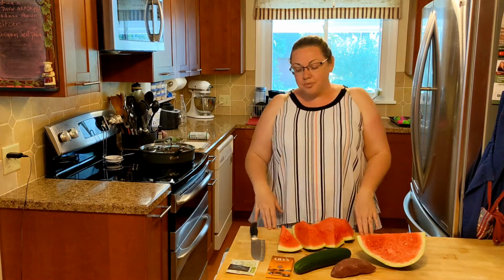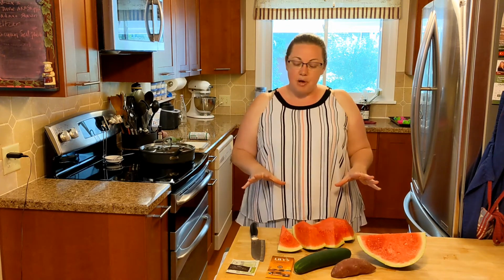Ouch! How to Help A Bad Sunburn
The dreaded summer sunburn got the better of me.  In this video I talk about some food solutions, and some...interesting other solutions...for soothing your sunburn.
In the comments, I would love to hear what you do when you get a bad burn.

Also, I would love to invite you to get a free copy of my recipe booklet,
Recipes for Mental Wellness and Gut Health, 5 Quick and Delicious Recipes for Women With No Time and Even Less Energy

Also, you can find me in the FB group Recipe for Wellness